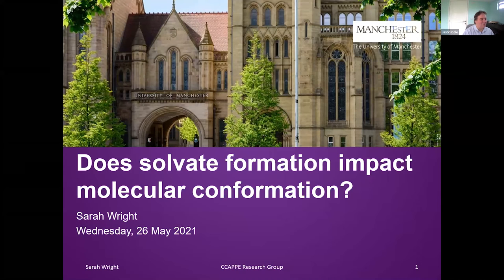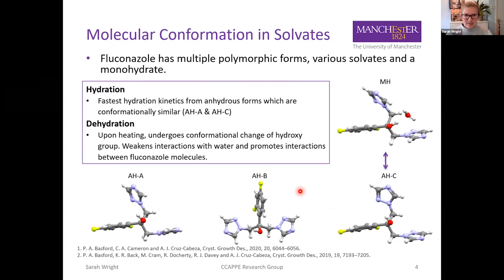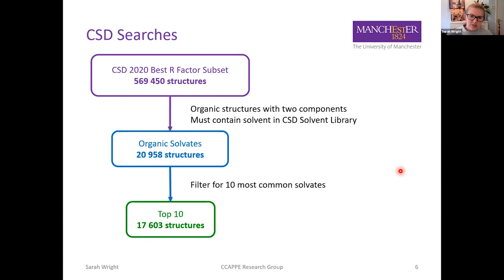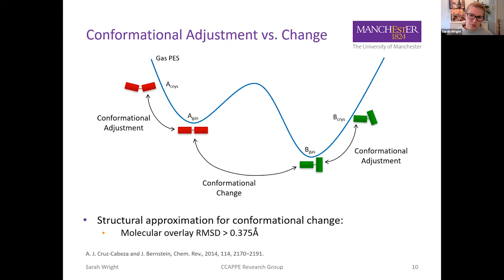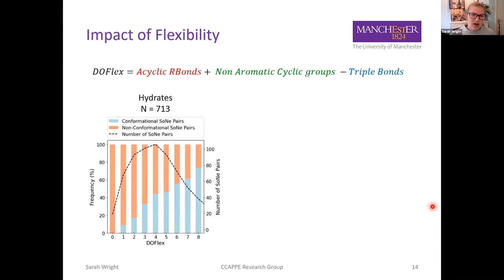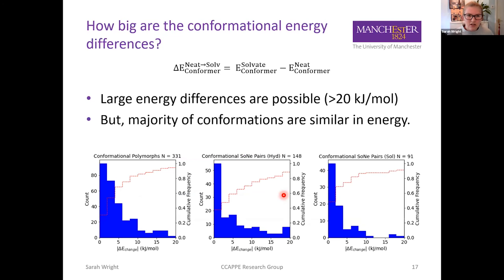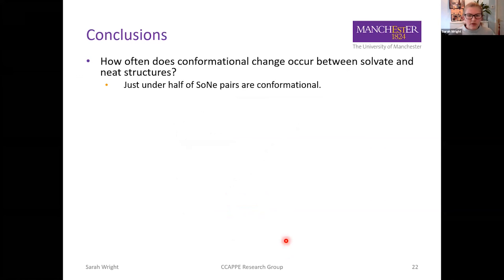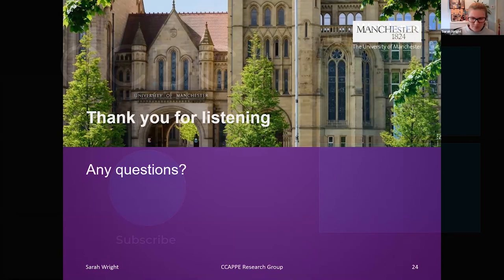CCDC Science Day 2021: Does solvate formation impact molecular conformation? - Sarah Wright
In this presentation from the CCDC's Science Day 2021, Sarah Wright presents on: Does solvate formation impact molecular conformation?